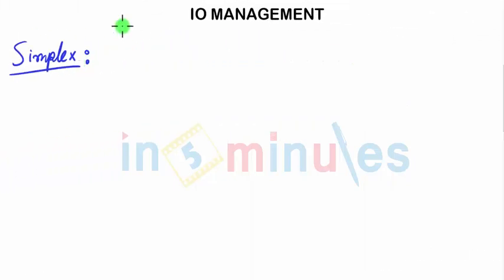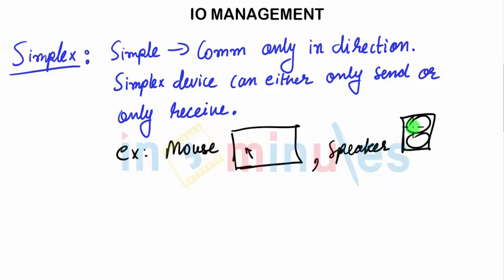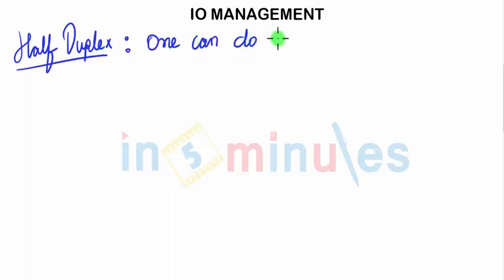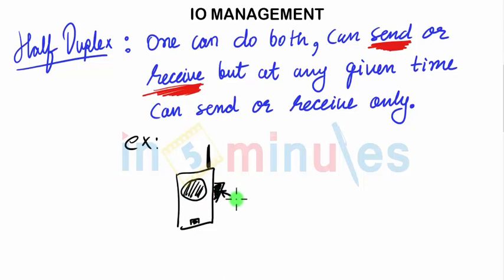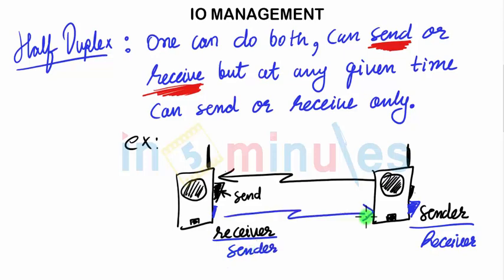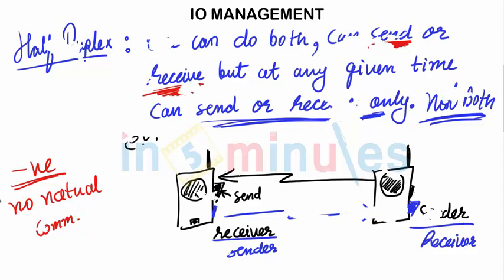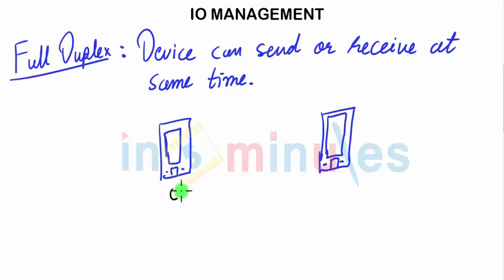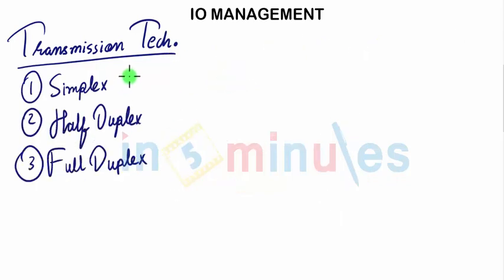V68 | IO Management Transmission Tech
Transmission techniques